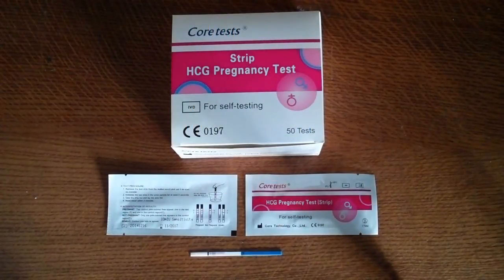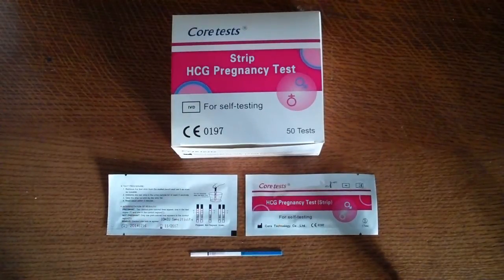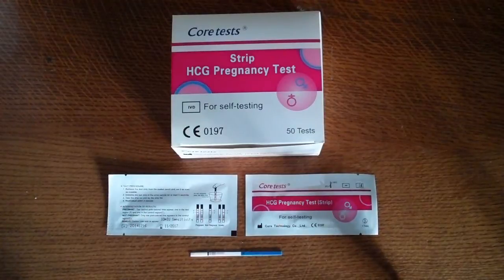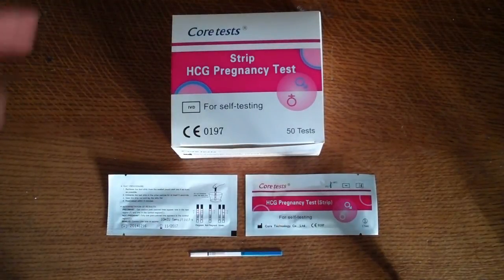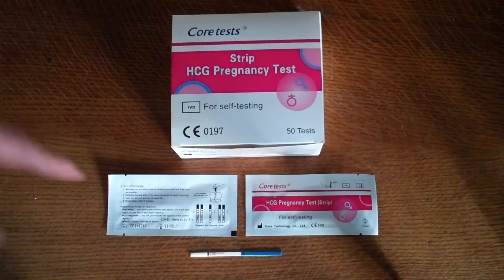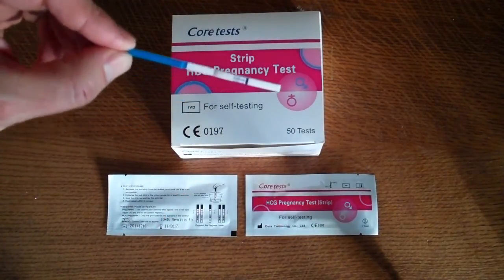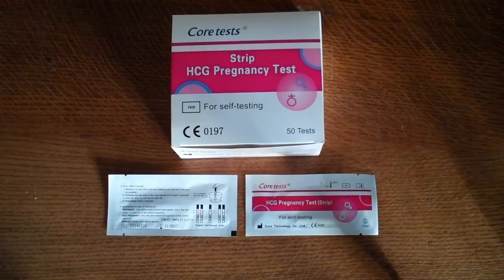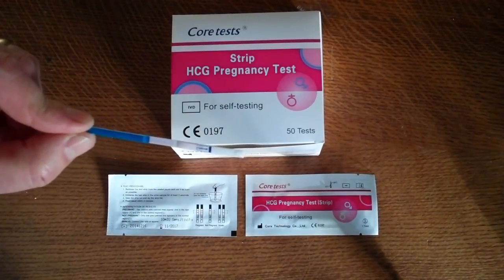Core ultra early 10miu pregnancy test strip review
10miu pregnancy test strip review and discussion. Sensitivity, how early can you test, accuracy pro's and cons of using ultra pregnancy tests. Coretest ultra early 10mIU pregnancy test strips are available